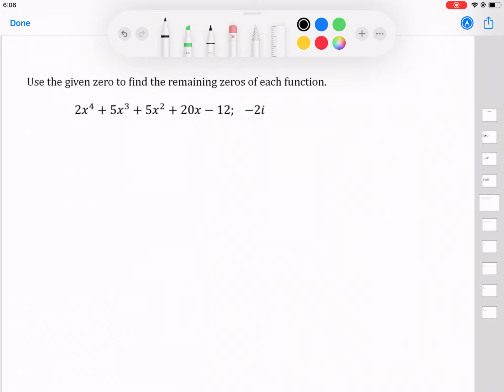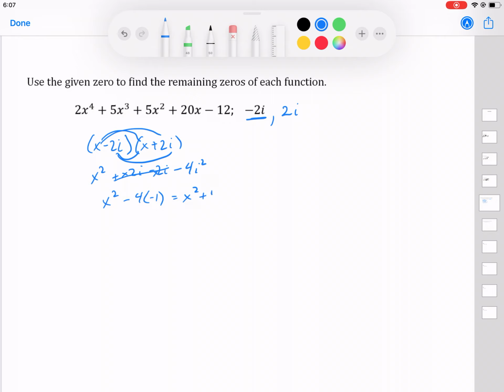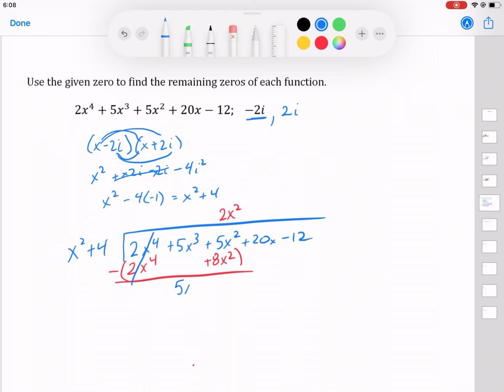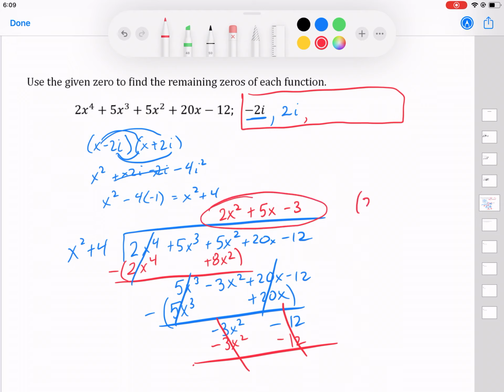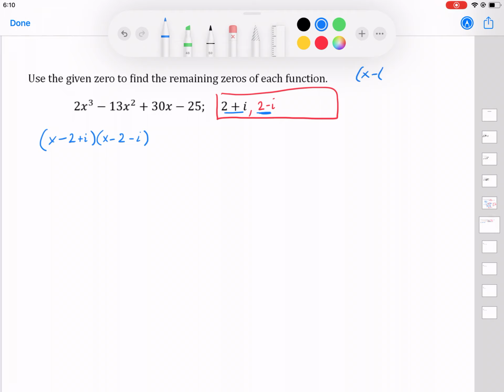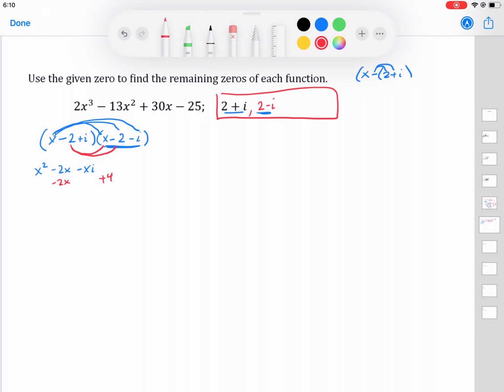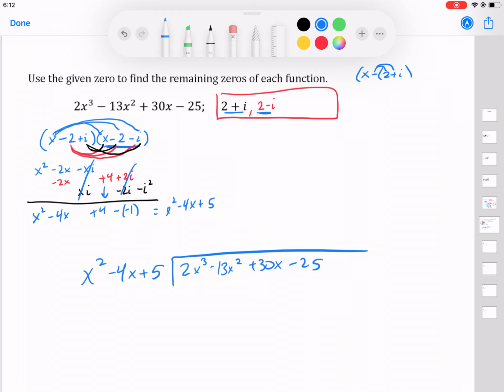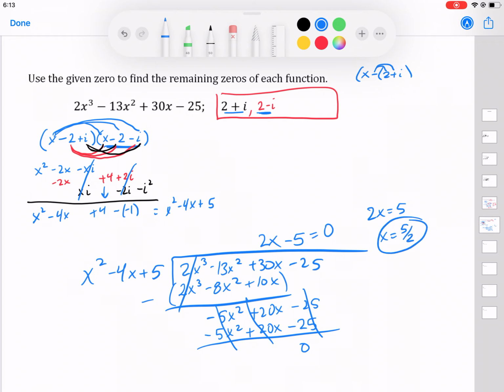M3H - Finding Remaining Zeros